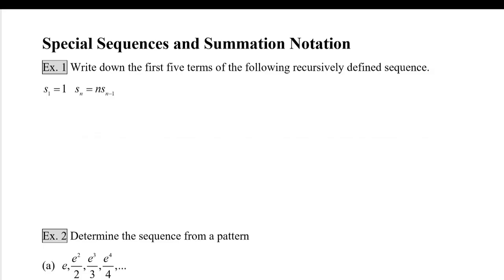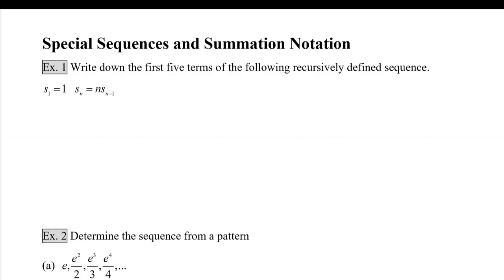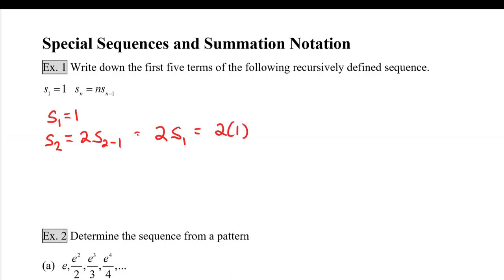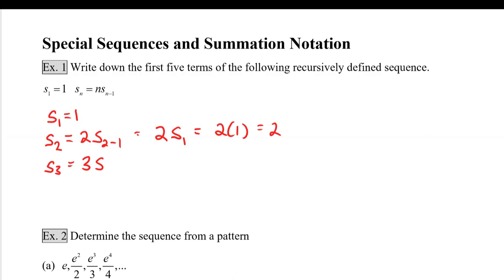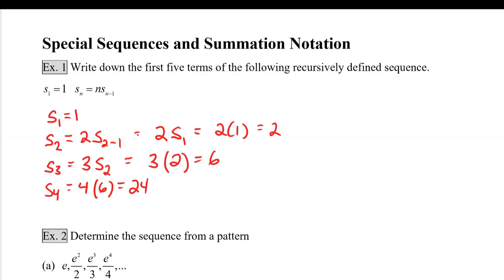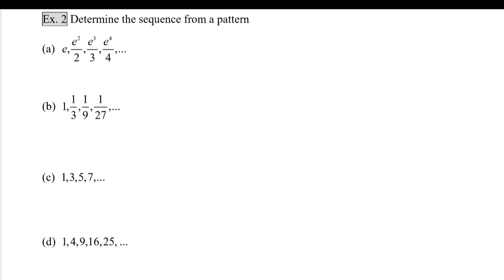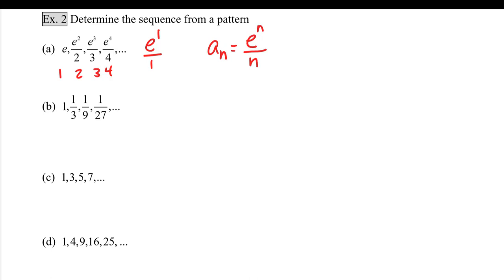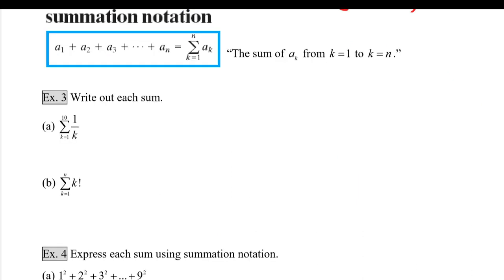A2 Special Sequences and Summation Notation